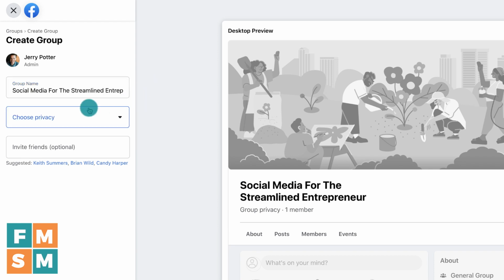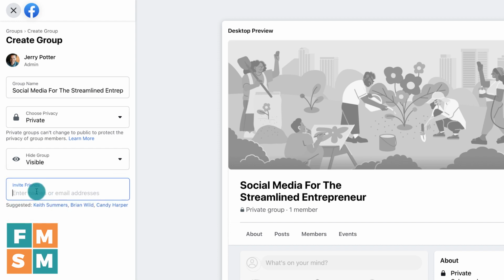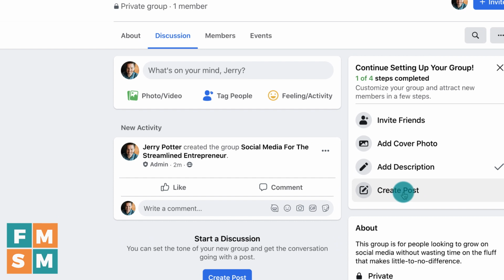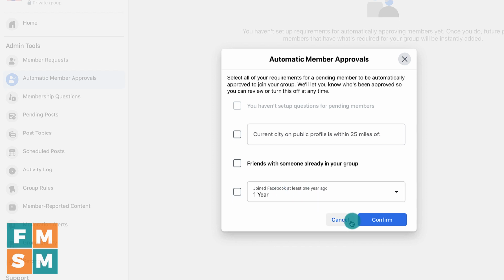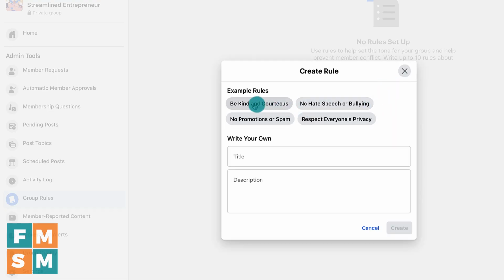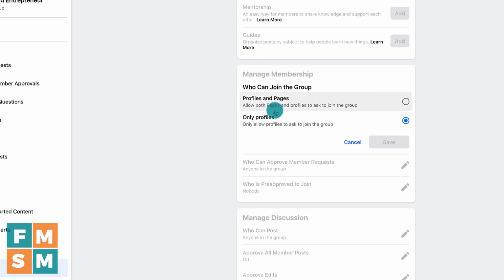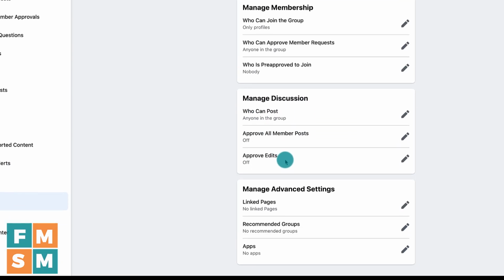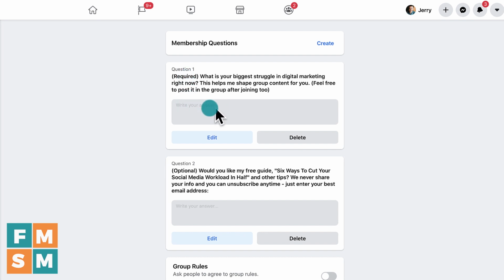How To Create A Facebook Group (2021)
In this tutorial I’ll show you how quick and easy it is to create a Facebook Group!

Create your Facebook Cover Photo in Canva Pro! Get 45 days free with this link:

Best opportunity for online entrepreneurs right now is a podcast on YouTube - learn why ➜